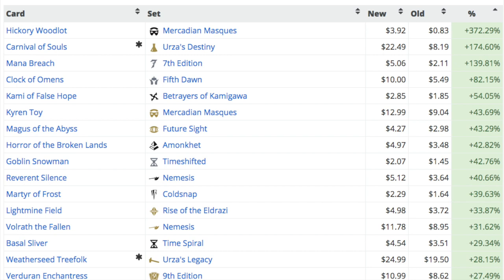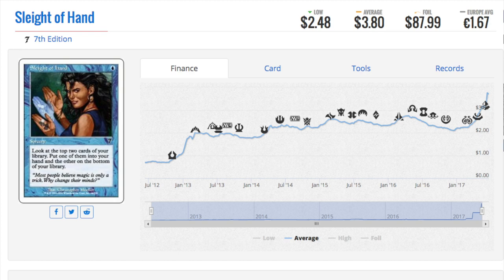$87.99 FOIL Common & 7 Magic the Gathering Prices